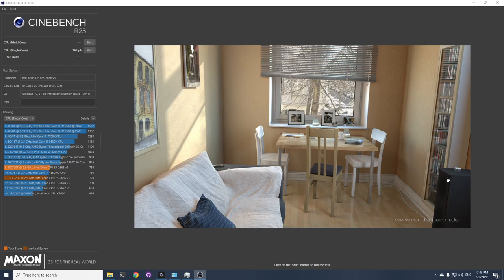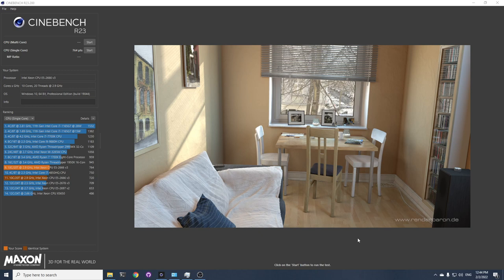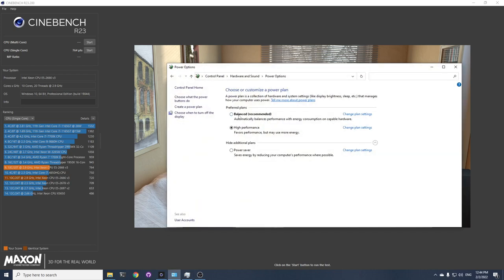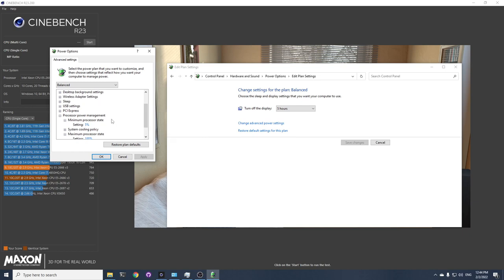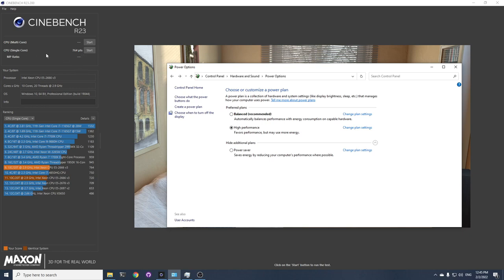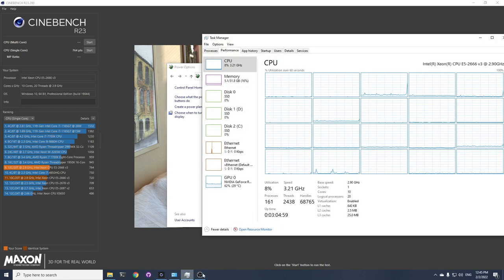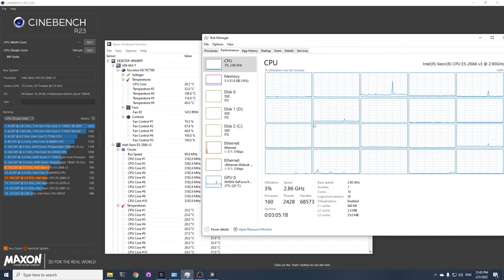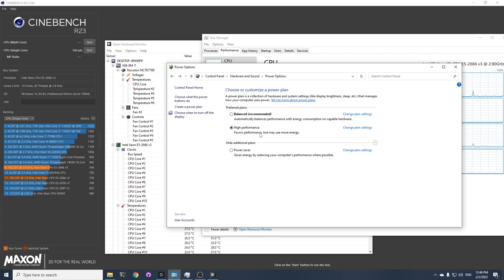Fix low cinebench score